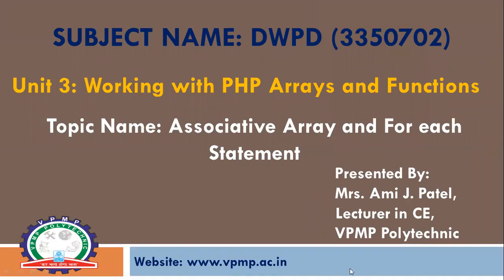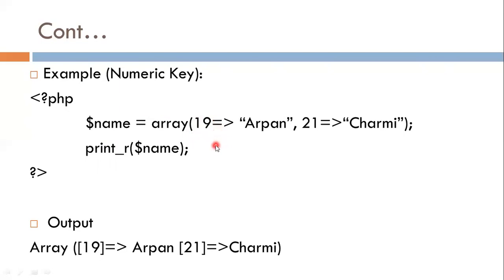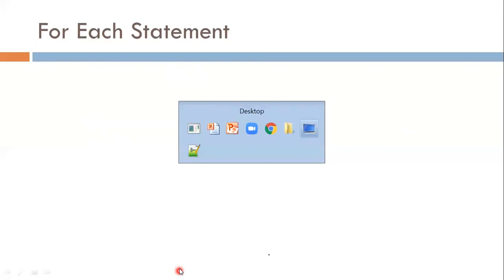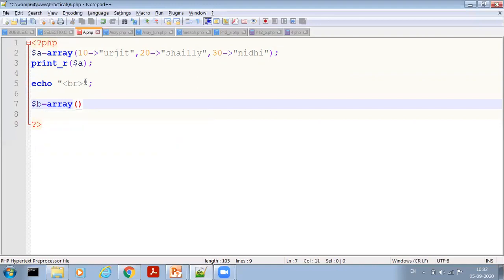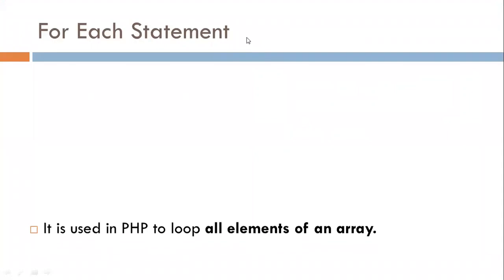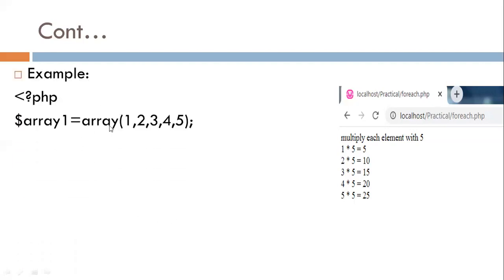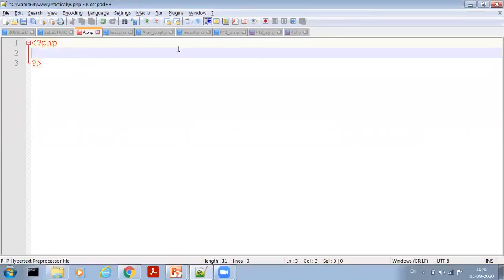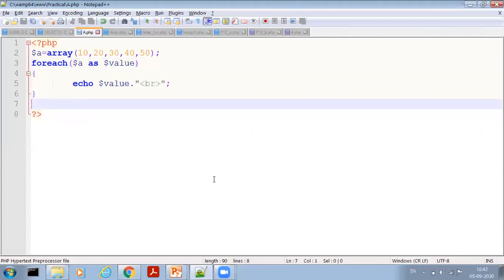Associative Array and For each Statement| DWPD | 3350702 | Kadi Sarva Vishwavidyalaya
"This video describes What is associative array?,how to create associative array, syntax and example of associative array ,for each statement with syntax and example

  relevance.